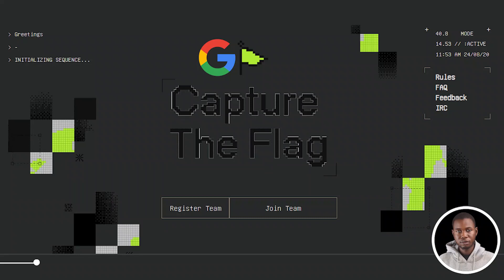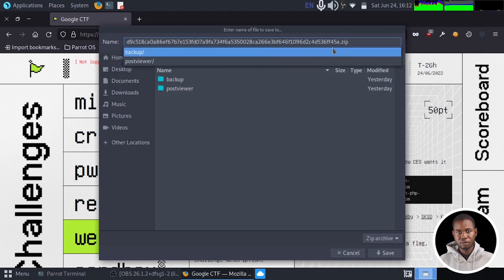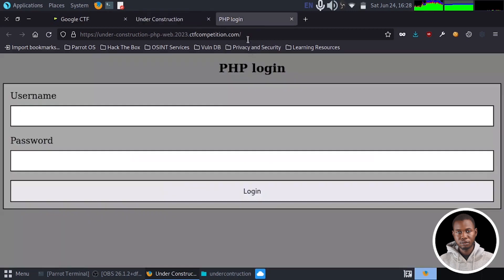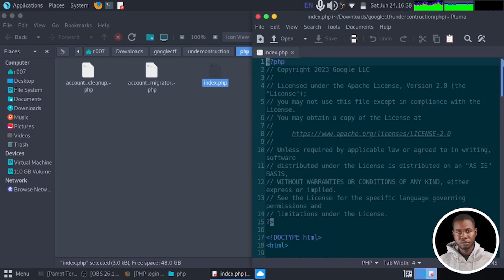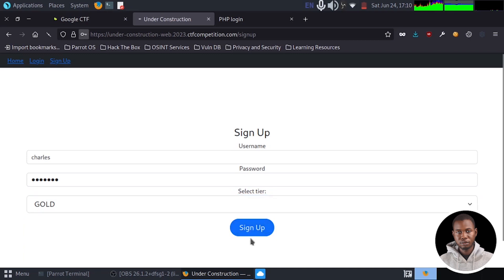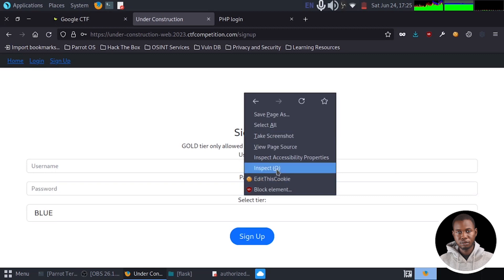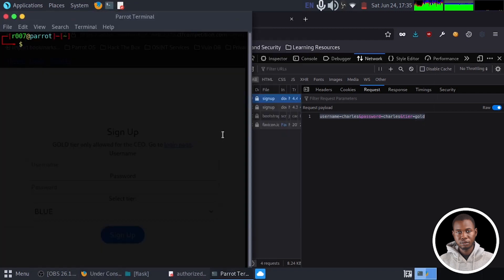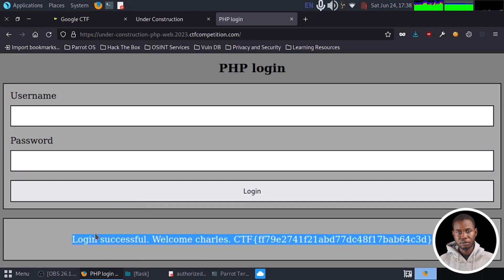Google CTF 2023 - UNDER - CONSTRUCTION [Web] Walkthrough (HTTP Parameter Pollution)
Welcome to "UnderConstruction," a thrilling web-based Google Capture the Flag security challenge that will test our skills in bypassing validation using HTTP parameter pollution.

In this challenge, users can belong to different tiers such as: red, green, blue, or even gold. However, the application only reveals the secrete flag to those who log in as gold-tier users. Now Here is the twist: the application validates user creation for the gold tier, by explicitly stating that only the CEO can create such accounts. Now, the question arises:

Can we break through the barriers and unveil the secrets flag?

Timeline
00:00 Introduction
01:00 Understanding the challenge
01:42 Downloading challenge resources
03:00 Interacting with the web application
05:38 Unstanding the code logic
08:40 Understanding signup validation
09:14 HTTP Parameter Pollution
11:17 HTTP Parameter Pollution using curl
12:59 Getting flag
13:28 Conclusion